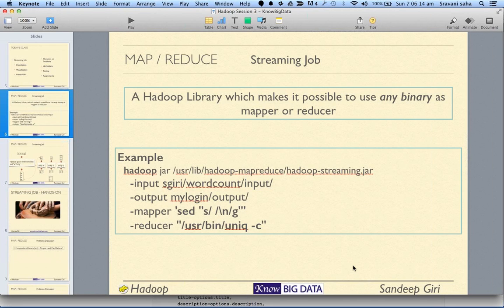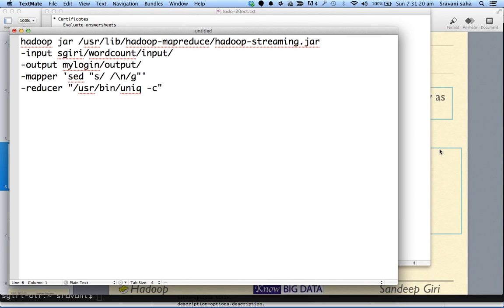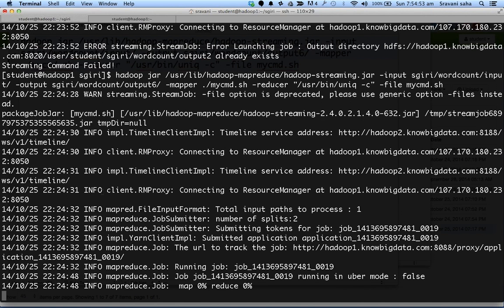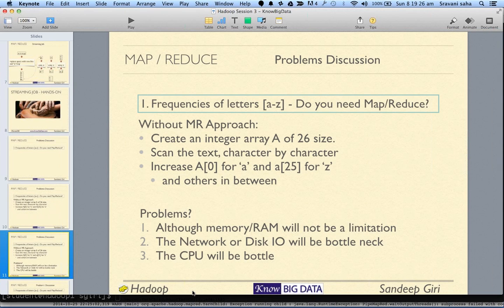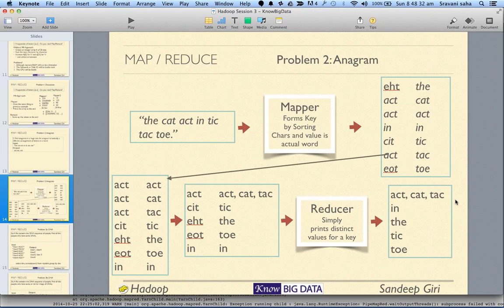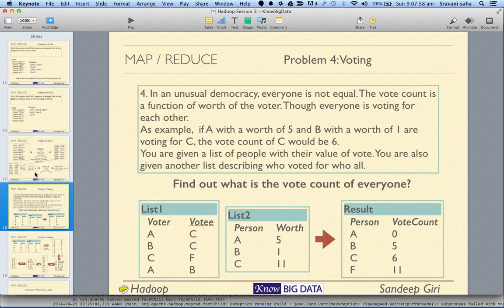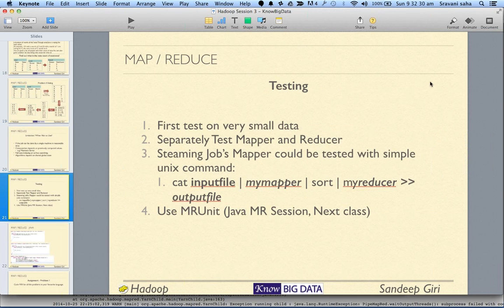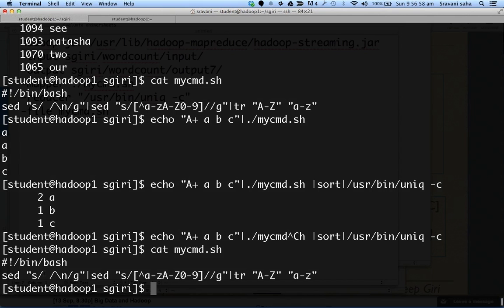Big Data & Hadoop 7am IST SAT SUN 26 10 14 7 06 am